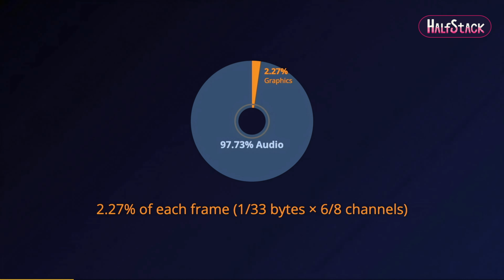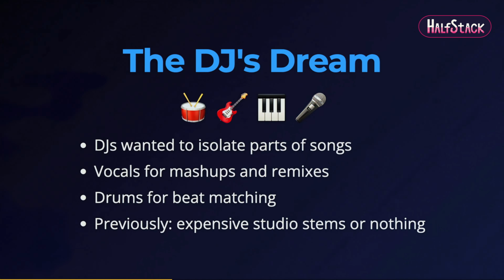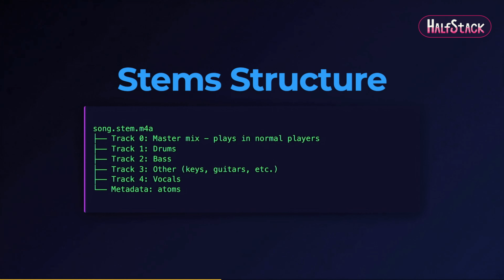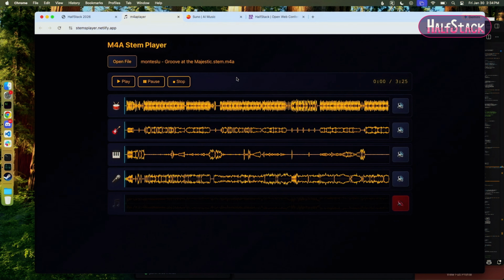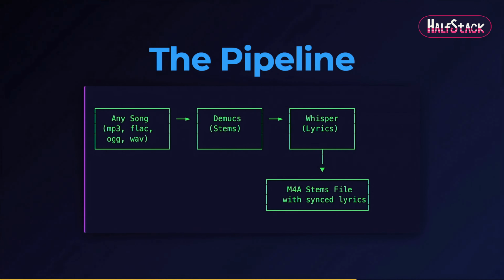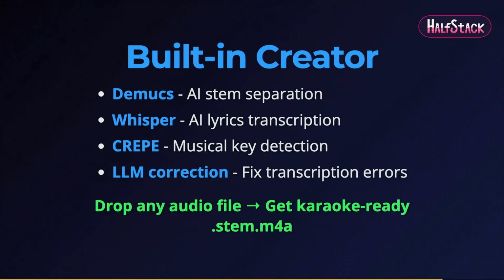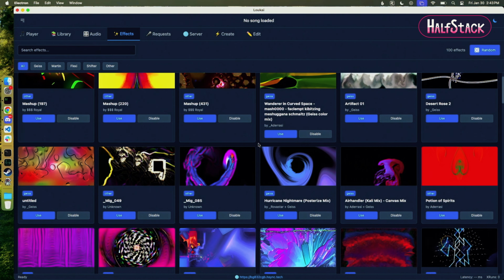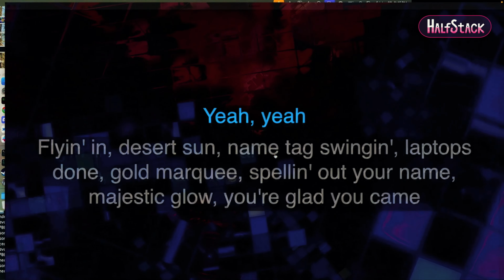Hold me Closer Tony Danza - Luis Montes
𝐇𝐚𝐥𝐟𝐒𝐭𝐚𝐜𝐤 𝐏𝐡𝐨𝐞𝐧𝐢𝐱 2026

In this talk, Luis Montes explores the evolution of karaoke technology, from the early days of CD+G discs to modern AI-powered systems that can turn almost any song into a karaoke track.

Karaoke as we know it relied on a surprisingly limited format. CD+G discs, introduced in the 1980s, stored simple graphics alongside audio using only a tiny fraction of the available bandwidth. That constraint explains the classic low-resolution karaoke visuals many people remember from bars and karaoke machines.

Luis walks through how this legacy format works and how modern tools can build on it. By combining audio analysis, web technologies, and GPU rendering, it’s possible to dramatically improve the karaoke experience while still supporting the massive library of existing songs.

From there, Luis shows how recent advances in AI make it possible to generate karaoke tracks automatically.

● Using source-separation models to split a song into **stems** (vocals, drums, bass, and instruments)
● Packaging those stems in **MP4/M4A containers** so karaoke systems can selectively mute or isolate tracks
● Automatically generating **timed lyrics** using speech-recognition models
● Improving lyric accuracy and alignment with **LLM-based correction**

Luis also demonstrates an open-source project that combines these pieces into a cross-platform karaoke system. The app can:

* Generate karaoke tracks from regular audio files
* Separate vocals and instruments using AI
* Automatically extract and time lyrics
* Store everything in an open format
* Add modern visuals and effects

The result is a flexible, open karaoke pipeline that works with existing music libraries while unlocking new possibilities—like generating karaoke from any audio recording.

Whether you're interested in audio engineering, AI applications, or just the future of karaoke, this talk offers a fascinating look at how old media formats and modern machine learning can work together.